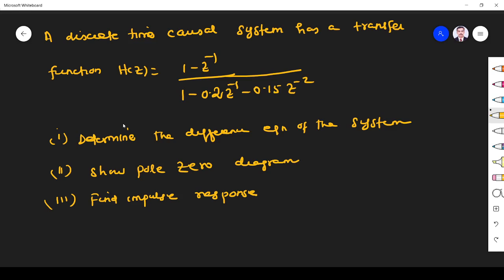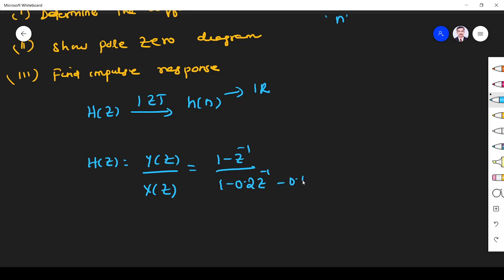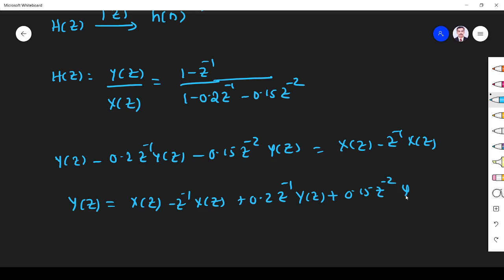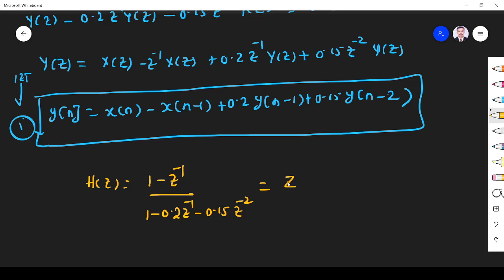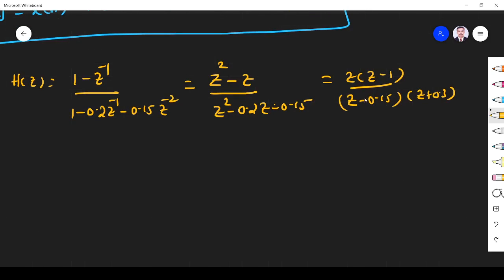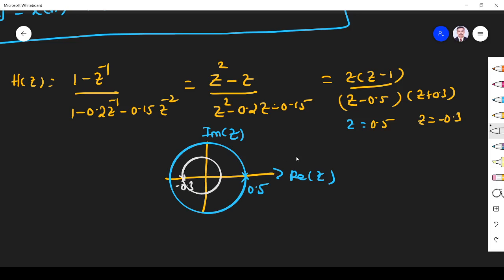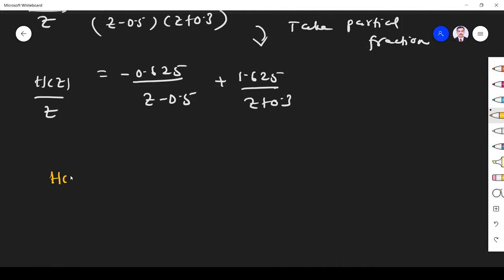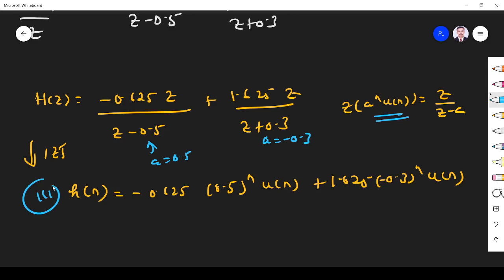EC8352 SIGNALS AND SYSTEMS LTID IMPULSE RESPONSE AND TF PROBLEM-III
EC8352 SIGNALS AND SYSTEMS LTID IMPULSE RESPONSE AND TF related PROBLEM is solved in this video